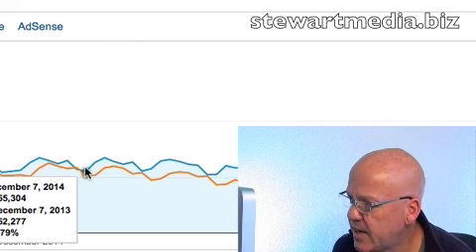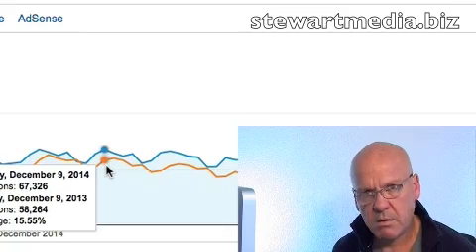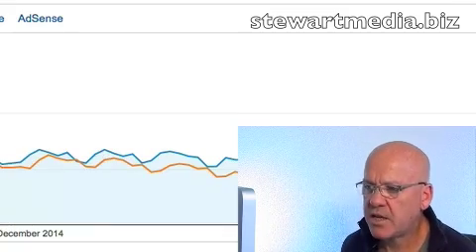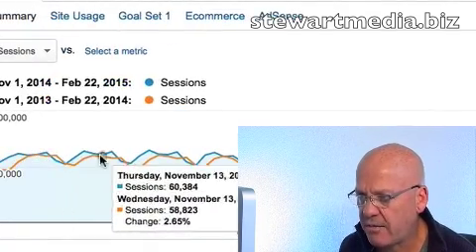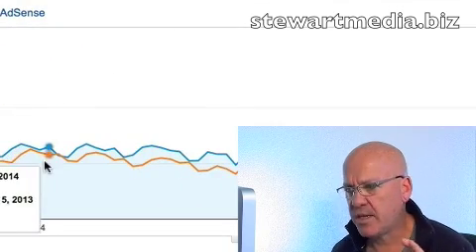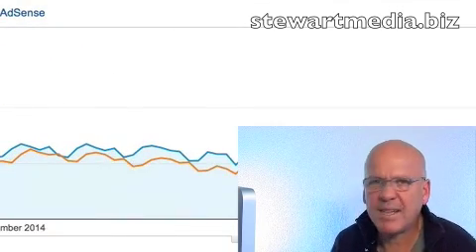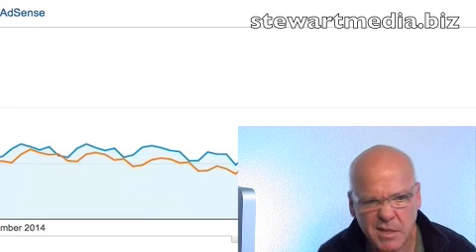Fix your duplicates for ecommerce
A lot of people say don't worry about internal duplication. We do, here's why.